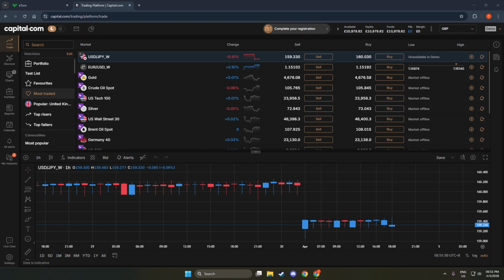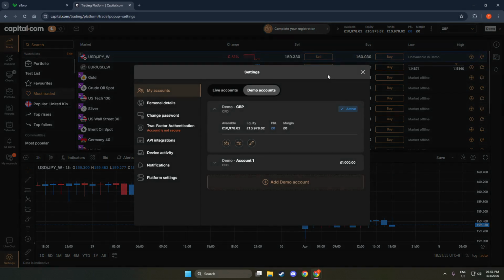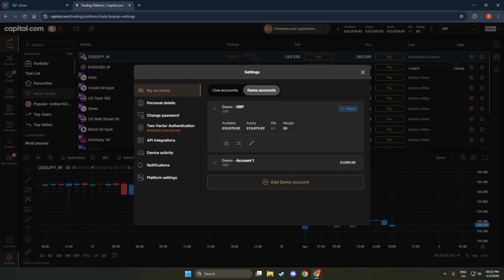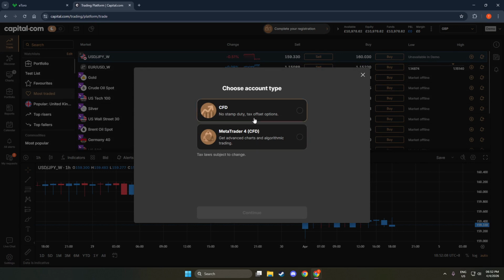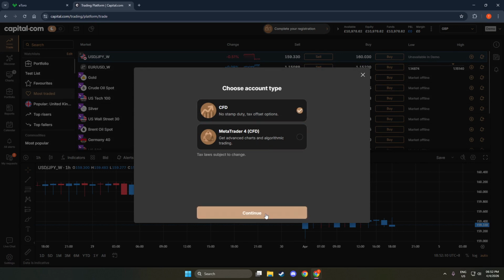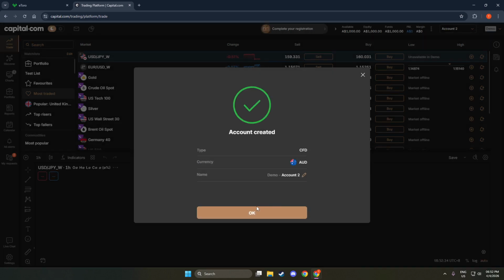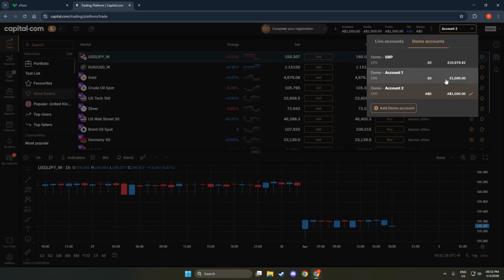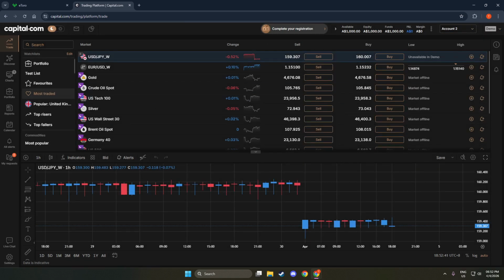How to Change Capital.com Account Currency [2026 Full Guide]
How to Change Capital.com Account Currency

In this video, we show you exactly how to change Capital.com account currency by utilizing the platform's multi-account feature. We explore the essential steps for establishing a new account in your desired base currency, focusing on how to navigate the account management settings to ensure your trading environment matches your primary funding or reporting needs.

Mastering your account structure is a vital skill for traders who want to avoid unnecessary conversion fees and maintain clear financial oversight. We focus on the importance of selecting the correct currency—such as USD, EUR, or GBP—at the moment of account creation and the utilization of the sub-account dashboard to move between different currency profiles while keeping your trading history and verification status synchronized.

Technical Specs:
Software: Capital.com; Feature: Account Settings & Currency Management